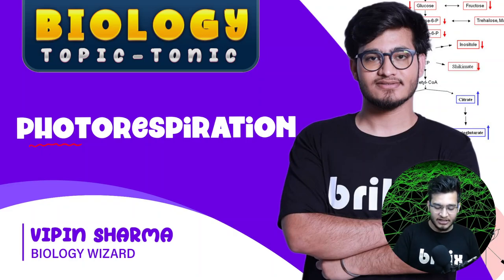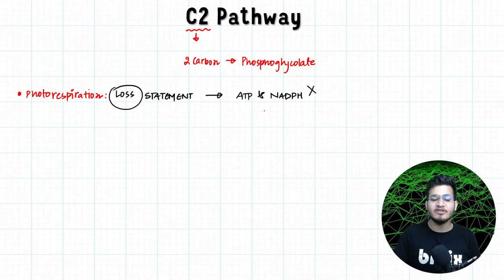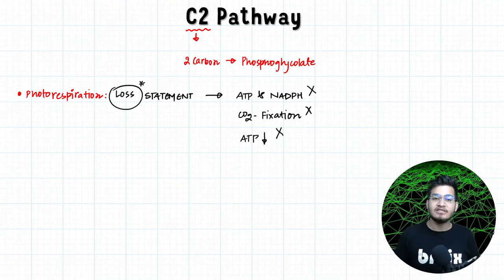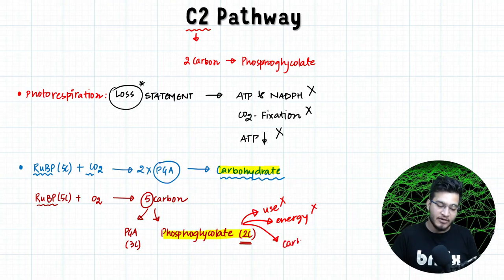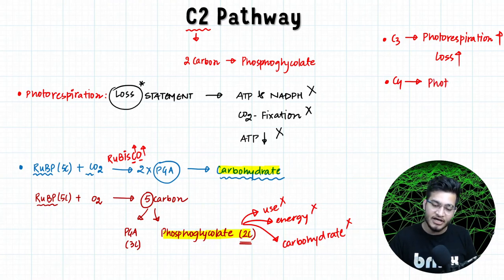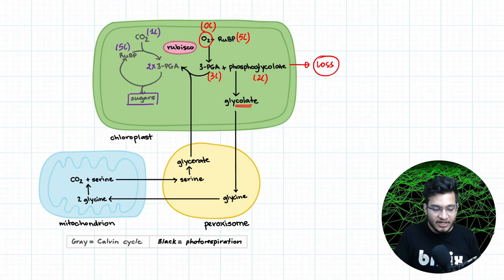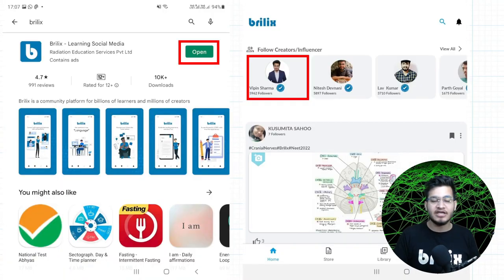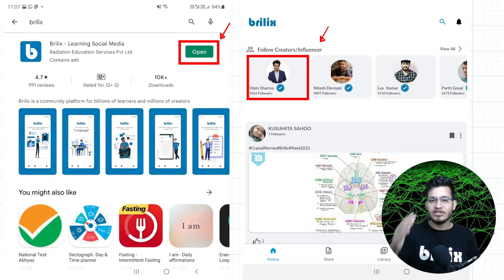C2 Cycle/ Photorespiration | Biology Topic Tonic